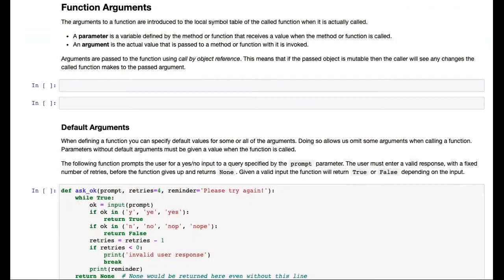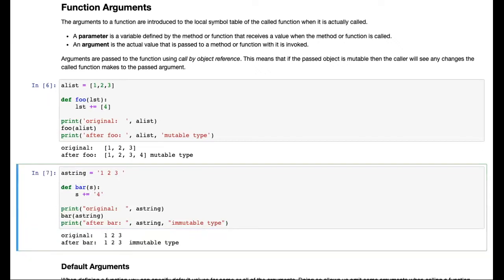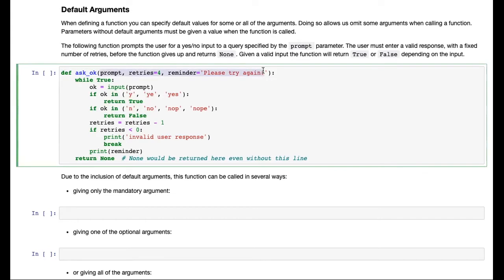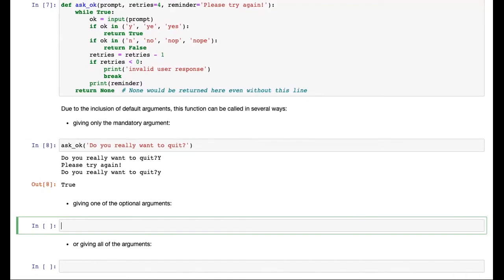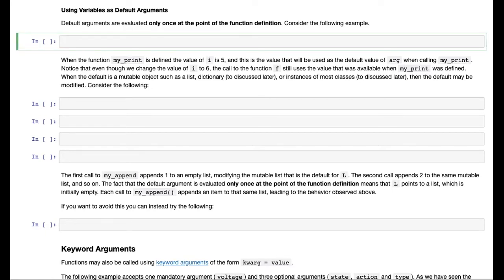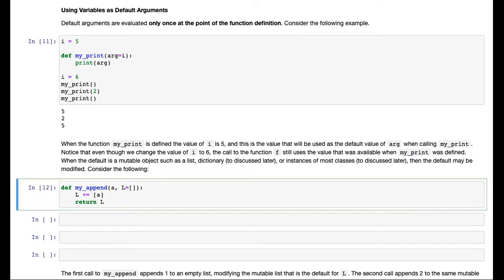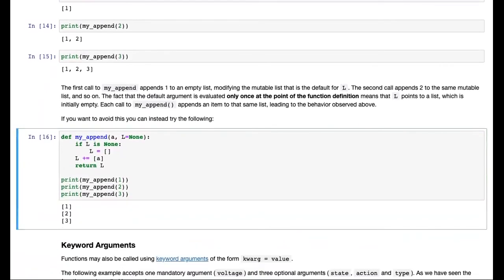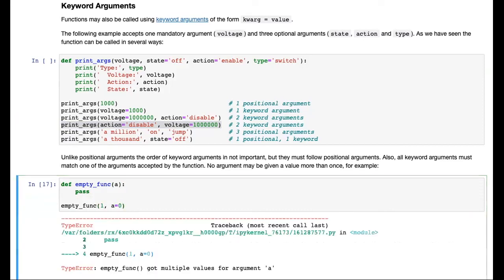05 03 03 functions